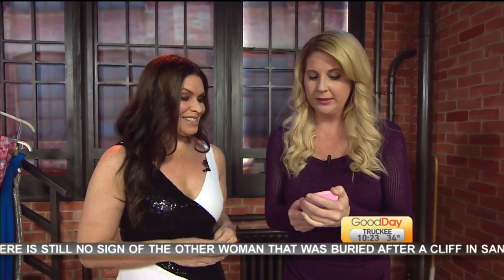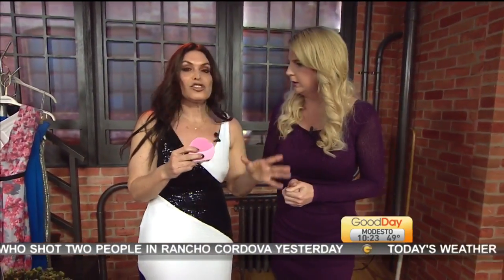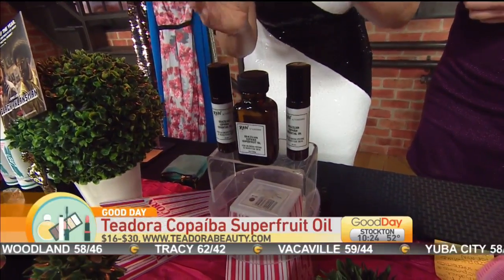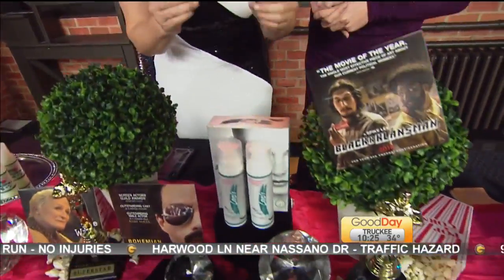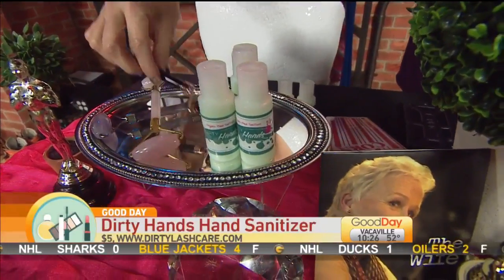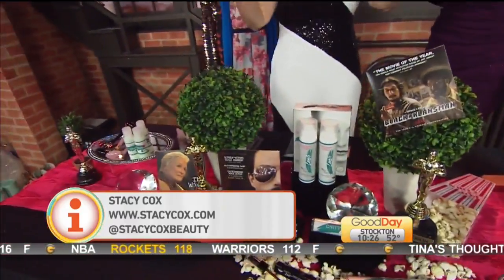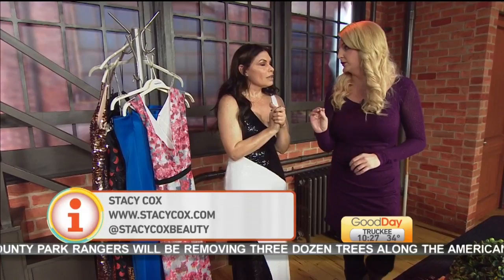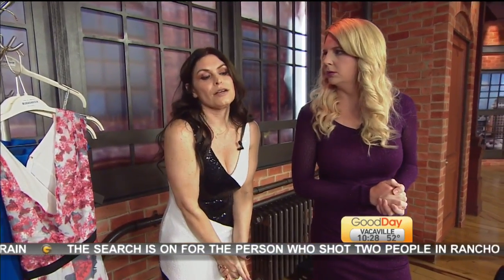Stacy Cox Pt 2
Stacy Cox is giving us more advice about beauty and fashion.